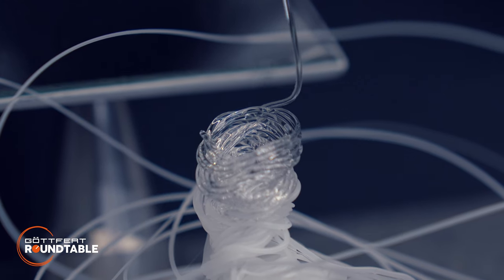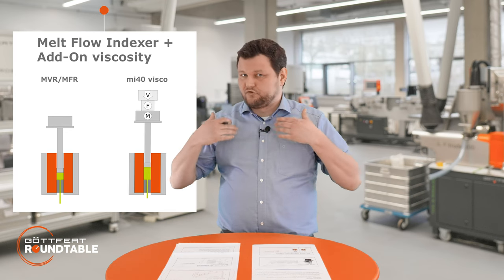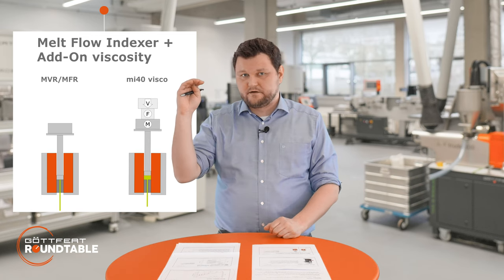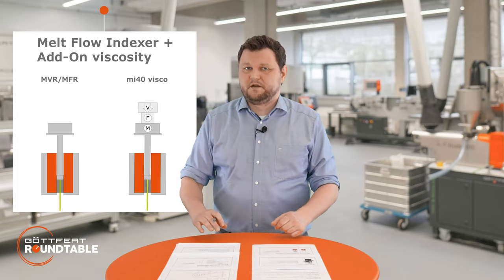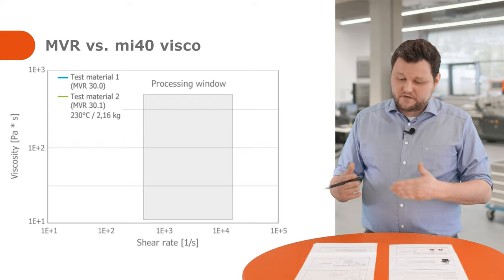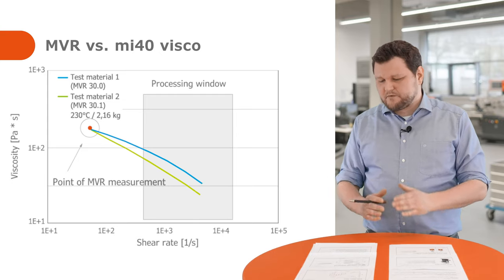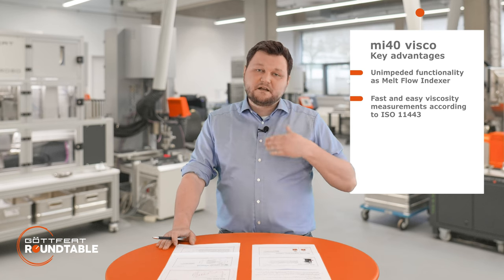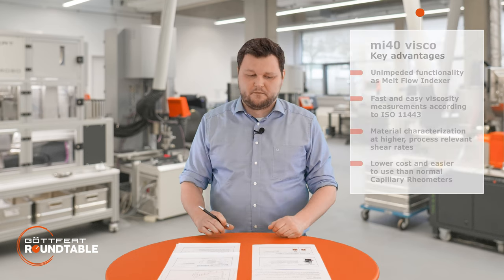Fast and easy viscosity measurement with melt flow index tester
Melt Flow Index Testers, also called plastometers, are used to measure the melt flow rate (MFR) and the melt volume rate (MVR) of pellets, powder or fine granules. Plastometers are generally designed according to the relevant standards ISO 1133 and ASTM D1238.

Using a capillary rheometer, the measurement is more challenging to operate and time consuming compared to a standardized MFR-test. Now using the Add-on "visco" for mi40, running these viscosity tests is as easy as standardized MFR-tests. Compared to normal MFR-measurements, it is possible to reach higher shear rates which are more relevant for actual production processes. This will allow you to measure viscosity according to ISO 11443 and give you a far more comprehensive characterization of the material.

► Who is GÖTTFERT?